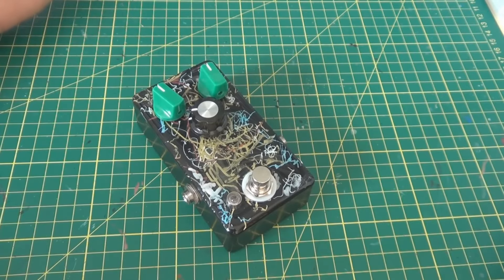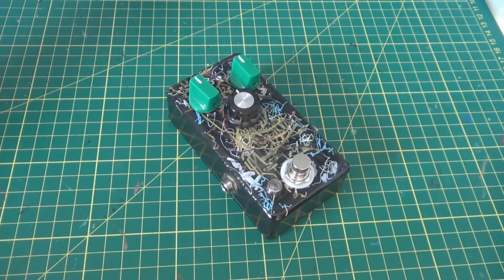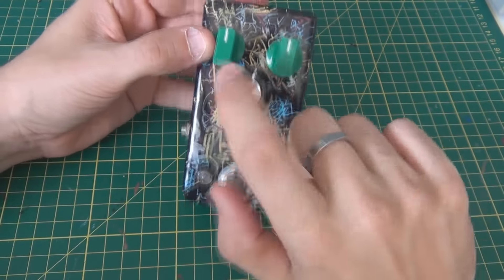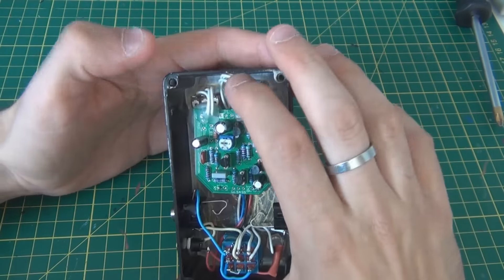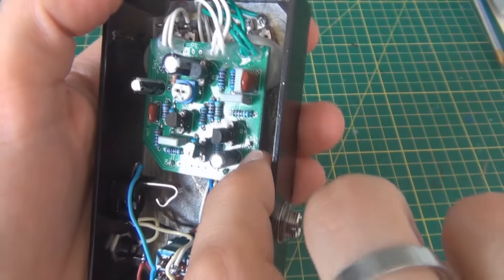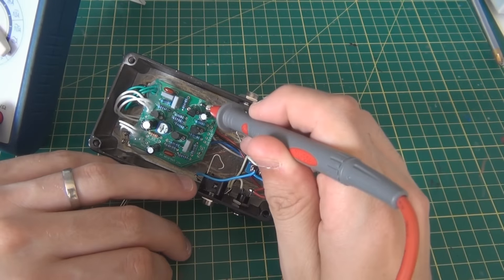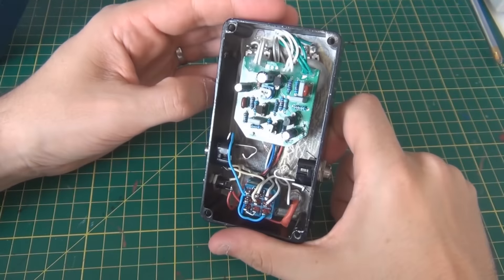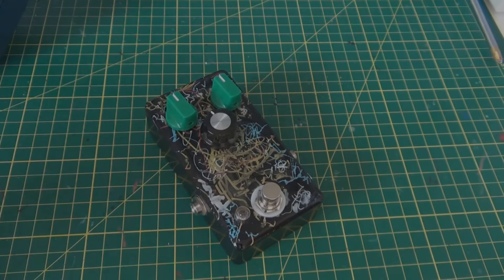GuitarPCB Hot Chilicon Fuzz - Build Report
Build Report for the GuitarPCB Hot Chilicon Fuzz (2n5089 silicon fuzz)